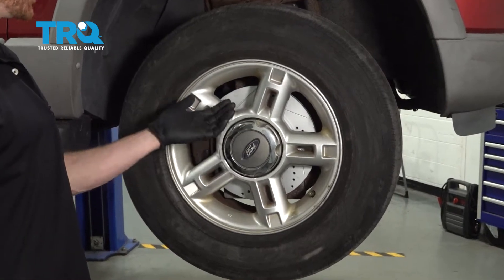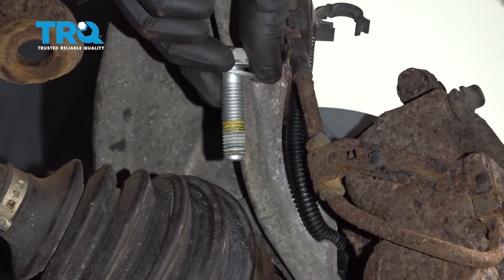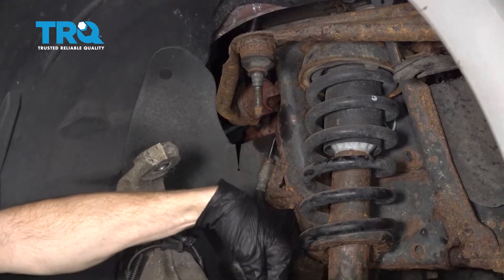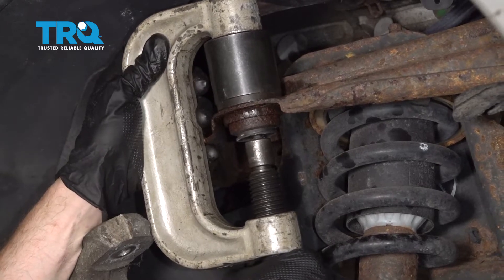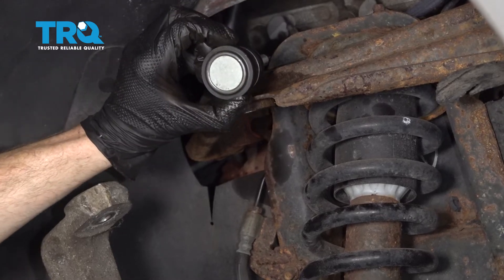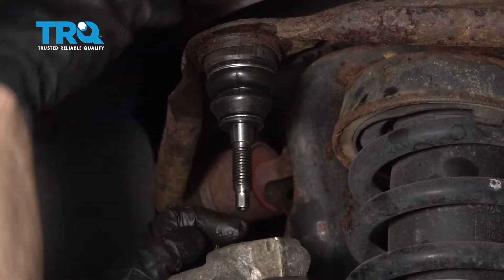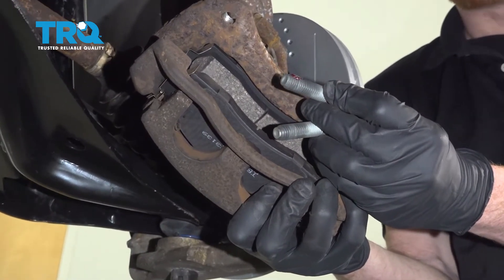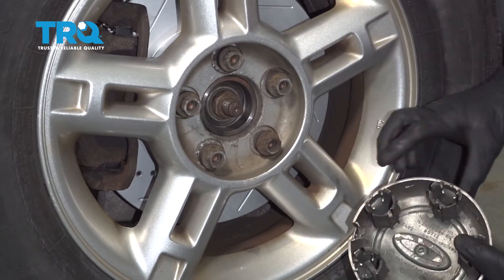How to Replace Upper Ball Joint 2002-2005 Ford Explorer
This video shows you how to install an upper ball joint on your 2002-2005 Ford Explorer. Car and truck suspensions combine a number of moving parts for safe and stable handling. The ball joint is the crucial moving component that ties those parts together. The ball-in-socket joint can wear out  and loosen over time. Or, the rubber protective boot can tear, allowing contaminants to seize the joint. Bad ball joints are a common failure point on vehicle inspections because they lead to unsafe driving conditions. Fortunately, they are relatively easy to replace with the right know-how.

This repair was done on a 2002 Ford Explorer XLT 4.0L Sport Utility 4-Door and the process should be similar on the following vehicles:
2002 Ford Explorer
2003 Ford Explorer
2004 Ford Explorer
2005 Ford Explorer

• 18mm Socket
• 19mm Socket
• 21mm Socket
• 30mm Socket
• Ball Joint Press
• Cutoff Wheel
• Side Cutters
• 3/8 Inch Impact Gun
• Copper Anti-Seize
• Cotter Pin
• Liquid Thread Locker
• Hammer